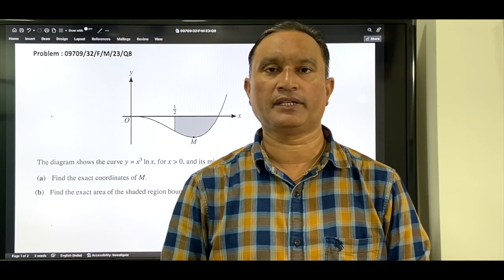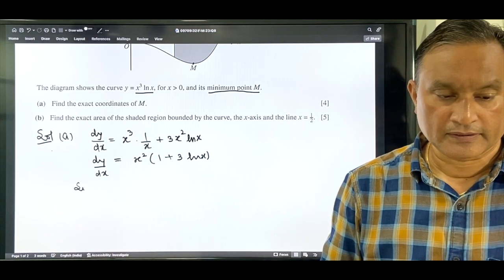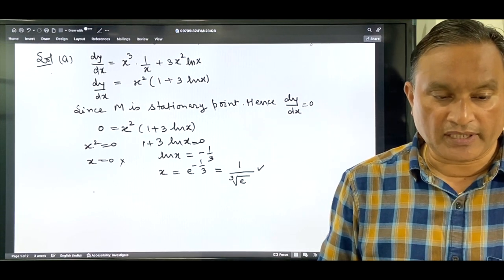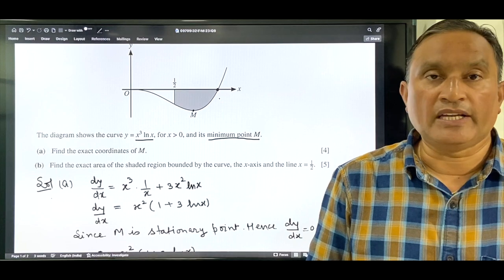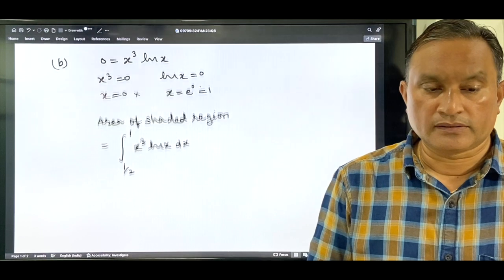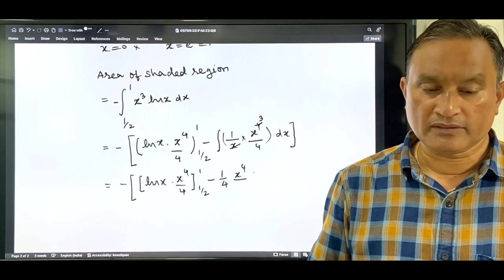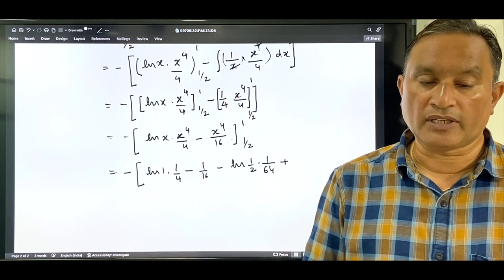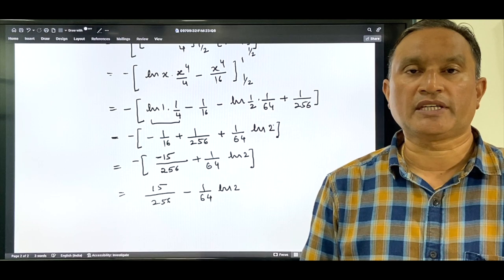Calculus | Pure Mathematics P3 | 09709/32/F/M/23 | SAT PREP (More solutions in description)Q8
"The video display  finding coordinate of minimum point and area of shaded region "

Calculus || AP Calculus || IBDP || AS/A-level